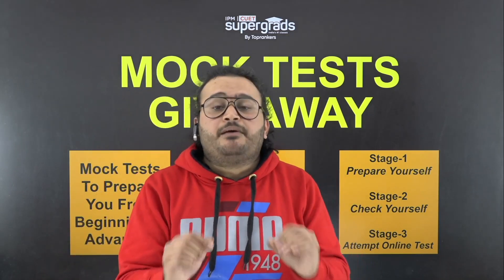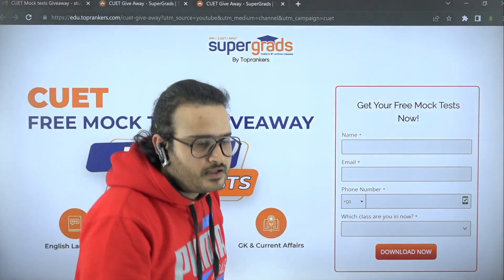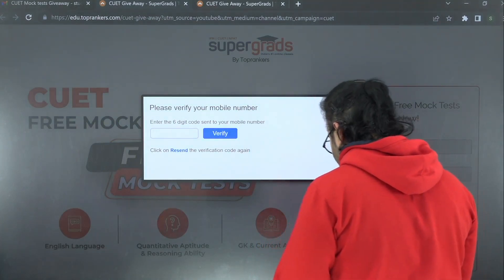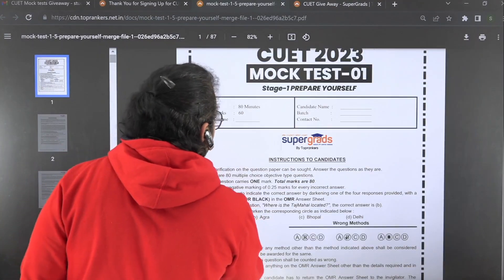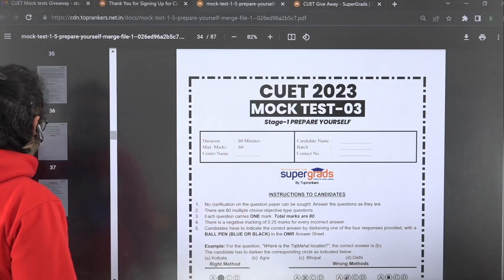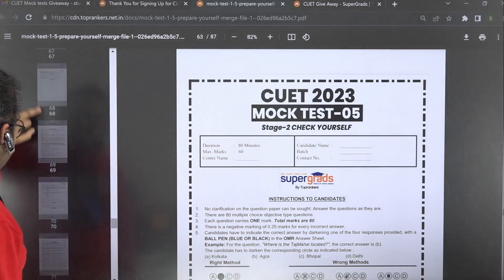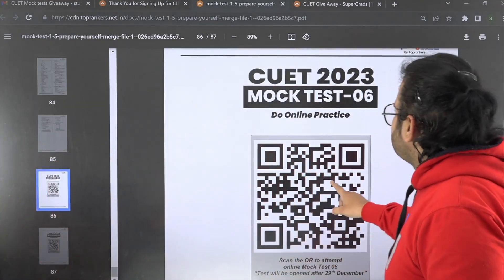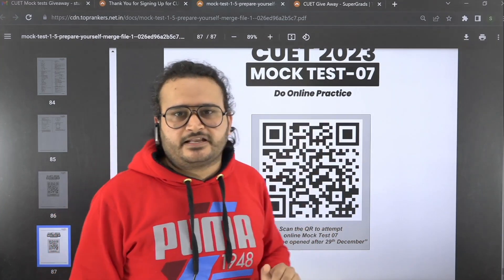Big News 🔥| Free Giveaway | Free Mock Tests Access | CUET 2023 Preparation | CUET 2023 Latest Update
📚 Best Test Series for CUET 2023 Preparation:-

📚 About SuperGrads
SUPERGRADS is an online platform for career options apart from traditional ones and is all set to prepare you for various examinations beyond Medical and Engineering.

👉 Feel Free to connect for any query- 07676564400 📞